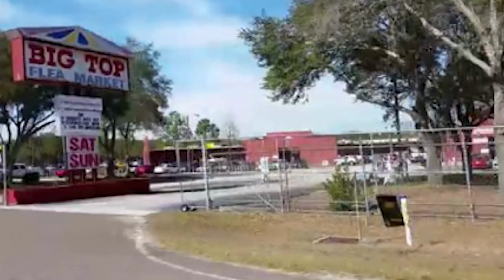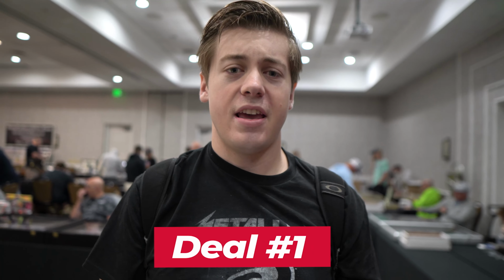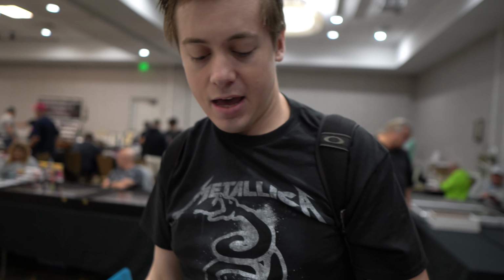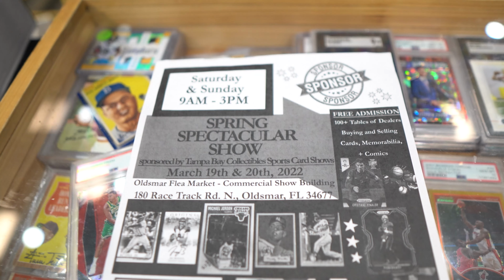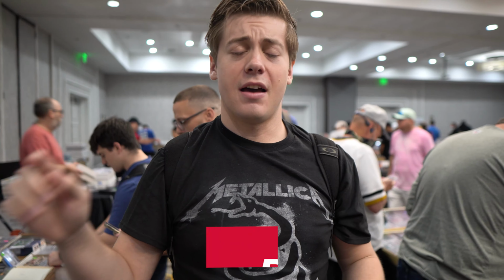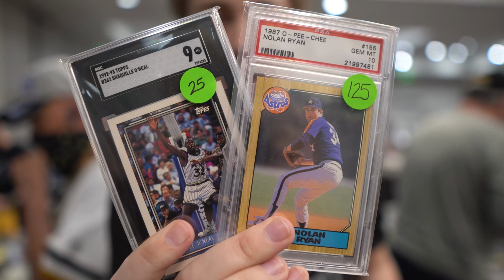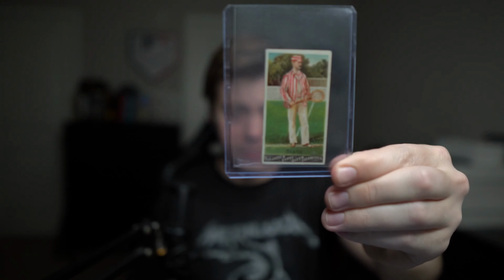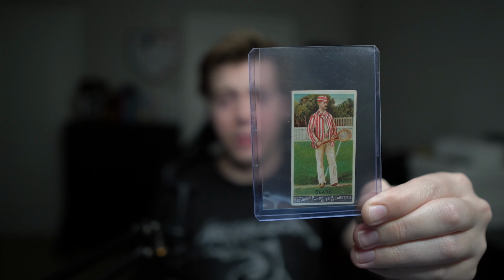GOING BACK TO MY 1ST SPORTS CARD SHOW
Spotting Fakes Book

-Ryan Nolan